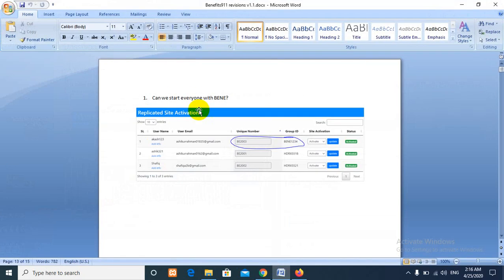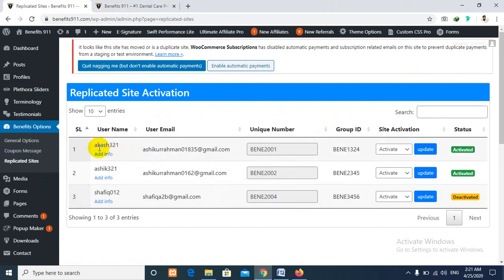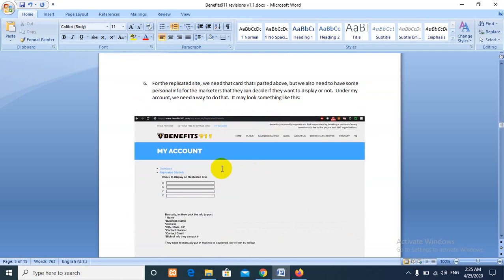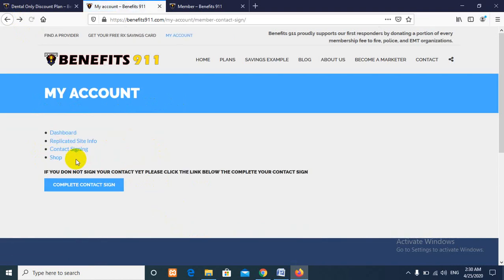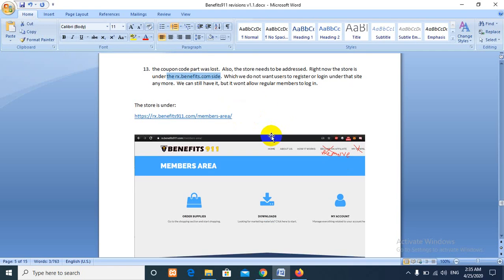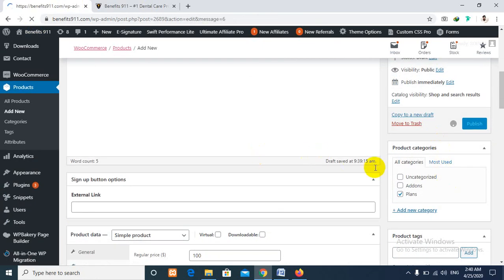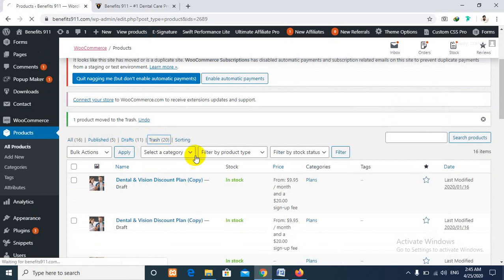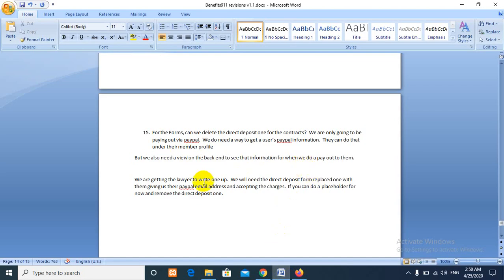Instruction For Mike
This is the instruction Video for Mike